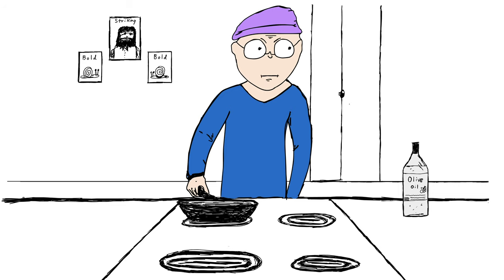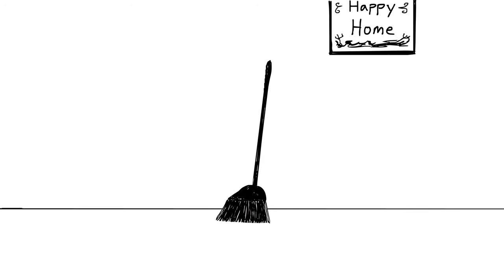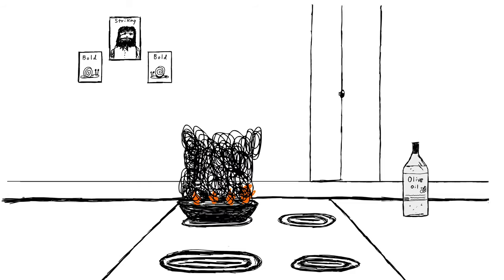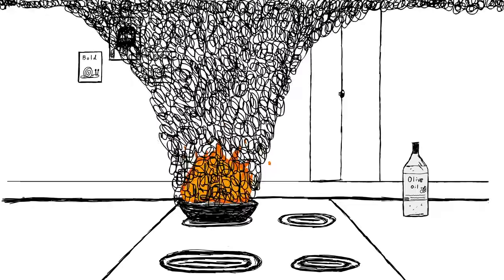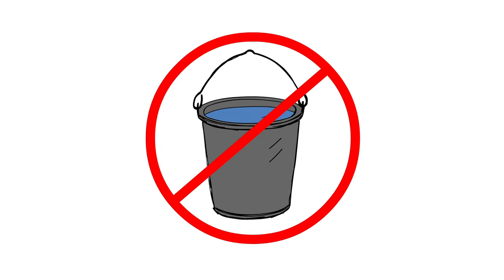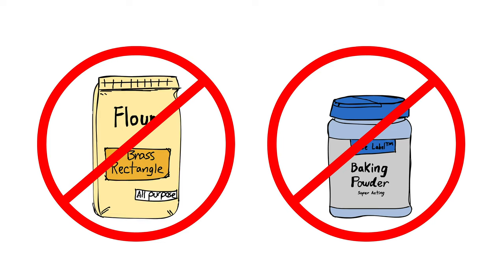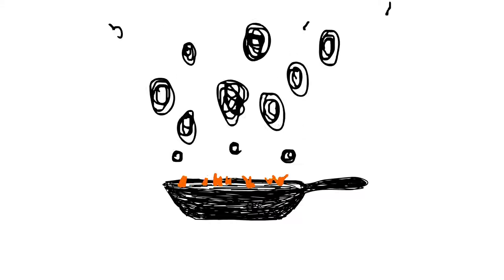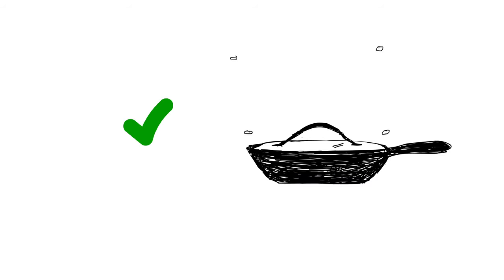Kitchen Fire Safety FIRE PREVENTION TIPS | Grinnell Mutual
These quick tips could help prevent a kitchen fire and may save you from some expensive damages! 🔥